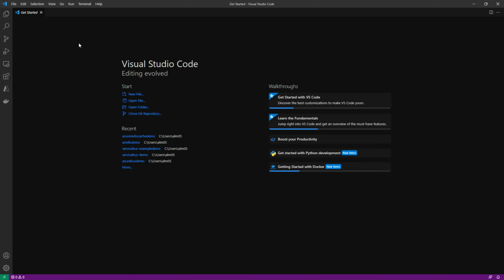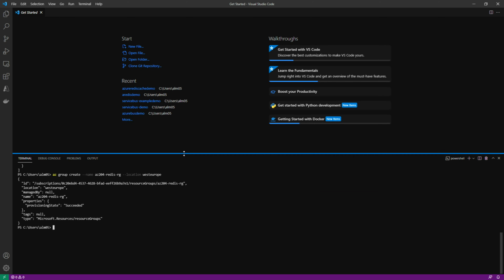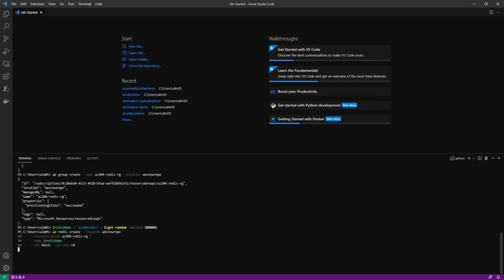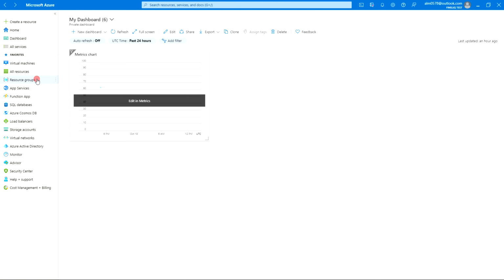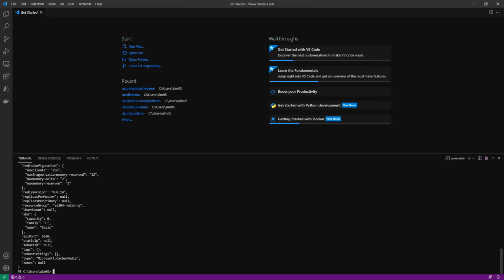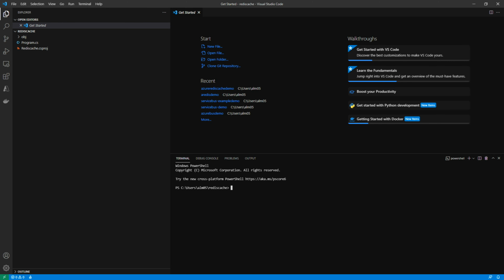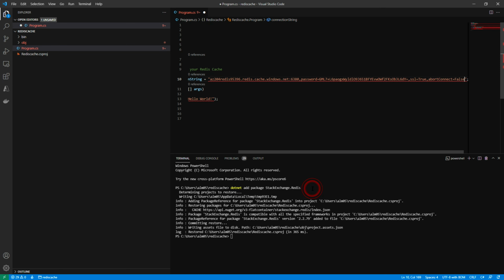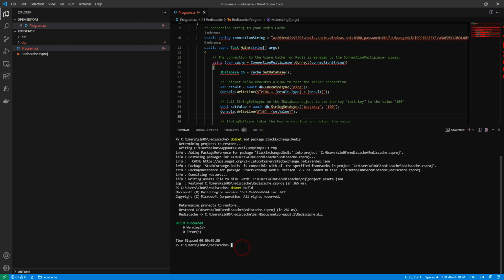Module 12 - Walkthrough Connect an app to Azure Cache for Redis by using NET Core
In this walkthrough you will learn how to:

Create a new Redis Cache instance by using Azure CLI commands.

Create a .NET Core console app to add and retrieve values from the cache by using the StackExchange.Redis package.

A local installation of the the Azure CLI.

Visual Studio Code on one of the supported platforms.

The C# extension for Visual Studio Code.